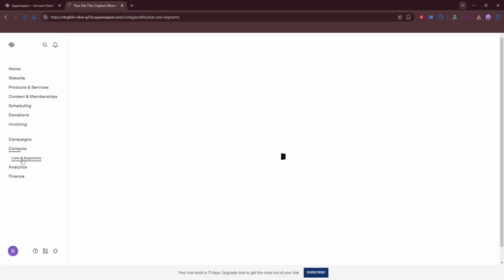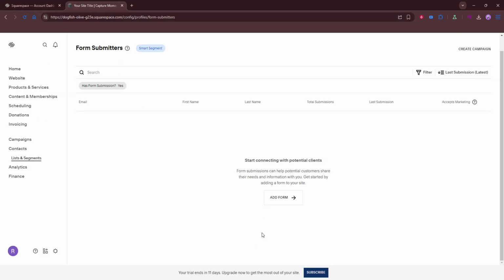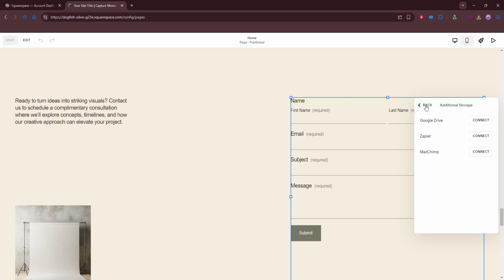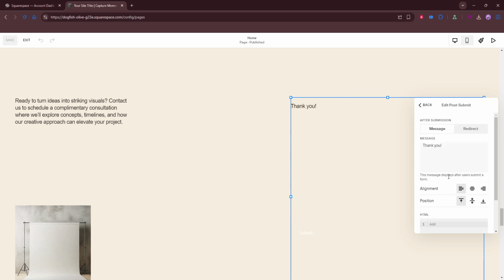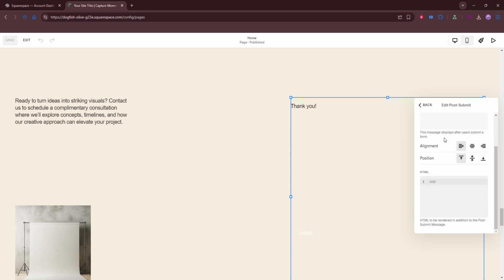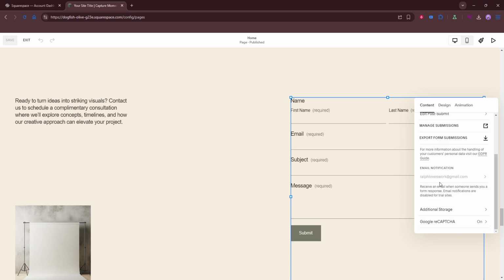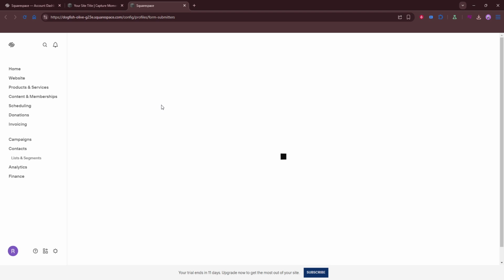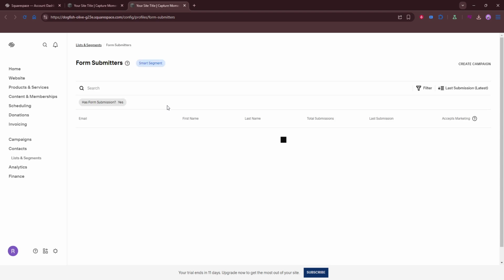How To Fix Squarespace Form Not Submitting [2026 Full Guide]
In today's video we cover How To Fix Squarespace Form Not Submitting [2026 Full Guide]